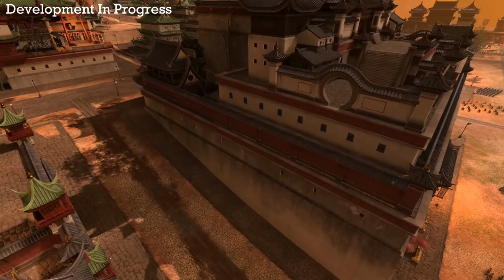OGRE KINGDOMS Vs GRAND CATHAY || Major Settlement Battle || Total War: WARHAMMER III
Hey guys! Today we're witnessing a Siege battle between the Ogre Kingdoms and the defending army of Grand Cathay! We get to see plenty of Ogres smashing down walls and a few big spells curtesy of the Great Maw! There's plenty of new mechanics and units to take a look at and plenty more to speculate.

Also of note: The gameplay I was provided was recorded in 1080p, but I recorded by commentary at 2K to avoid any further loss of quality due to compression etc. Don't compare this footage to anything recorded at 2K since it's half the resolution and will obviously fall short.